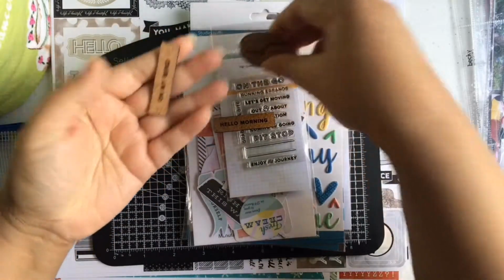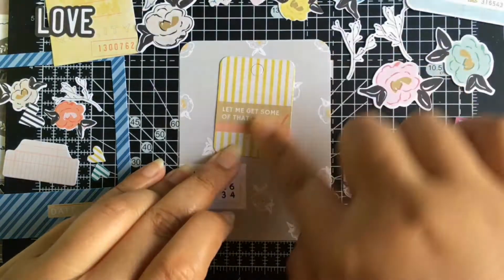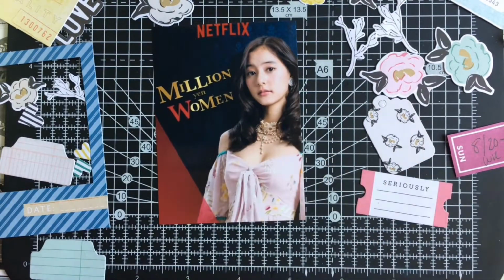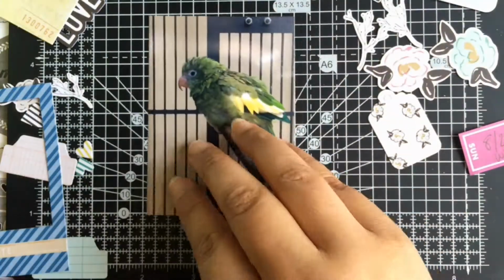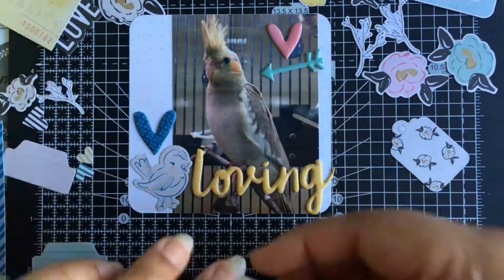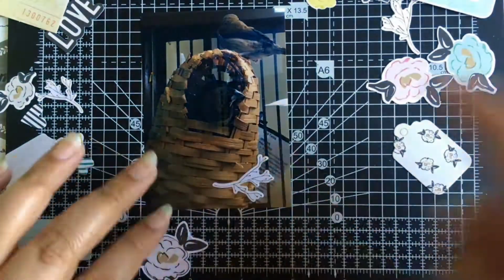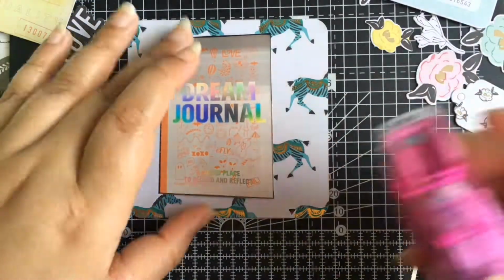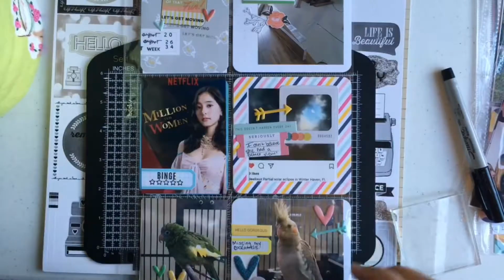Project Life Process Video: August 2017 WK 34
Using the August 2017 Citrus Twist kit and it worked perfectly with the photos I had for this week!